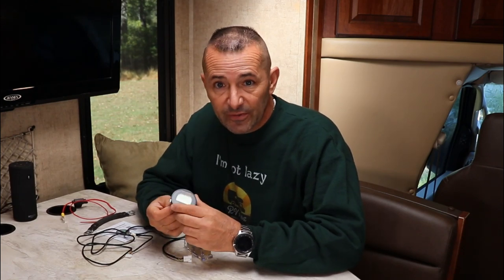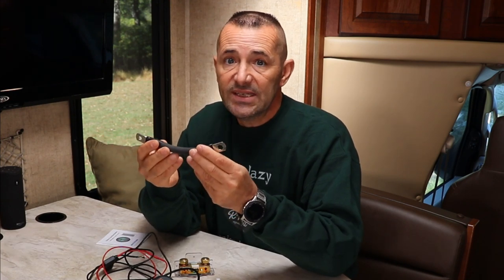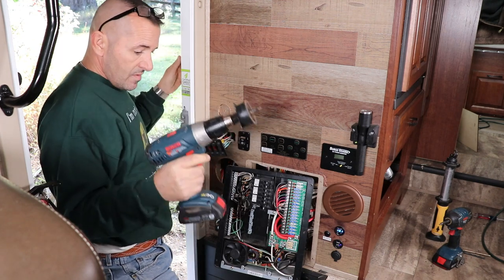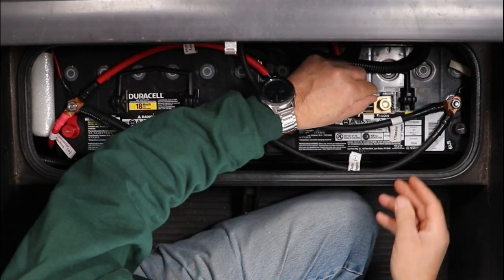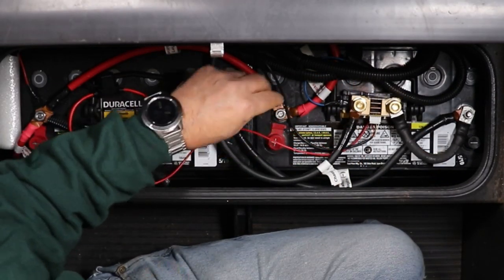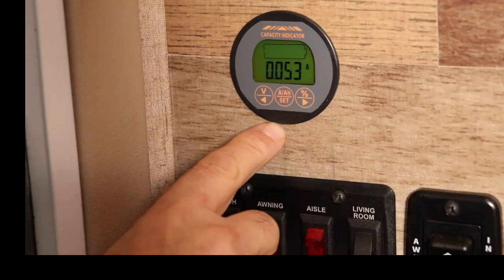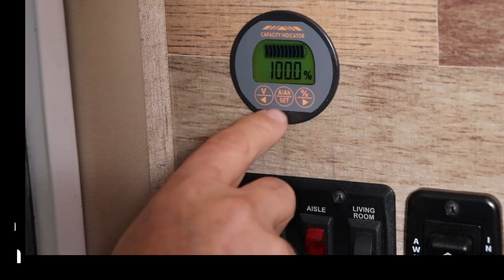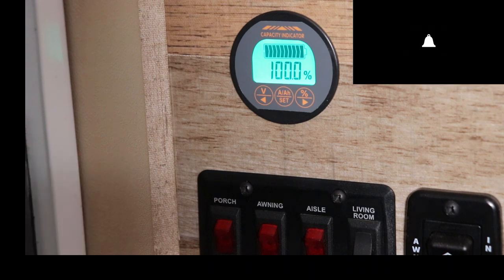Installing A Full Function RV Battery Monitor From AiLi Qwork– How To - Tips and Tricks - RV Upgrade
Links below in description.
I install an AiLi RV Battery Monitor in the RV.  I go through each step including how to program it for the best results. Recently this brand also goes by the name Qwork.  It appears to be the same monitor but you may need to and the sampler base.

You can read more about the install of the AiLi RV Battery Monitor on my blog at:

• See the AiLi RV Battery Monitor on Amazon
• See the 1/0 Battery Cable on Amazon
• See the 12v fused wire on Amazon
• See the Aili Extension Cable on Amazon
• See the Shunt Sampler Base on Amazon

Also some other battery monitor options:

--See the Victron BMV-712 on Amazon
--See the Renogy Battery Monitor on Amazon
--See the Spartan Battery Monitor on Amazon
_See the QWORK Battery Monitor on Amazon

00:00 Start
01:15 Product introduction
03:15 Mounting the monitor
05:41 Mounting the shunt
09:04 Programming the monitor
11:00 Reading the monitor
11:37 Wrap up